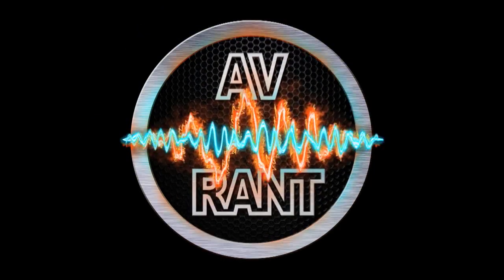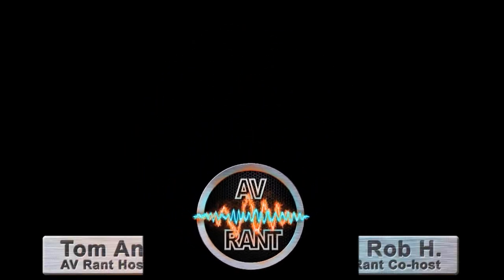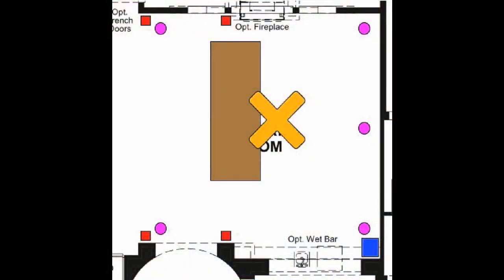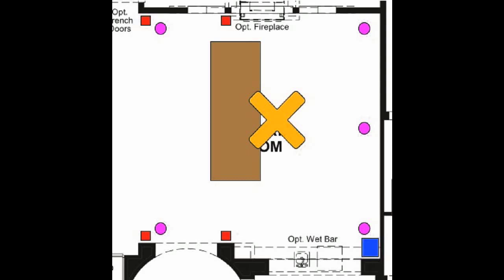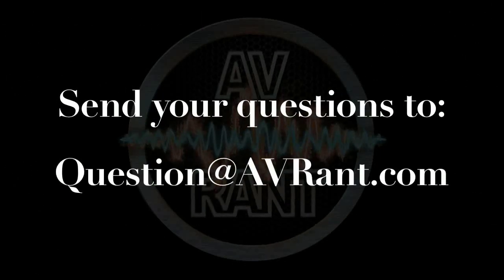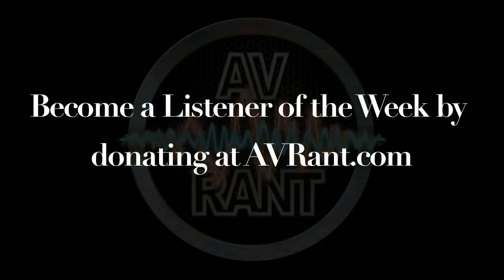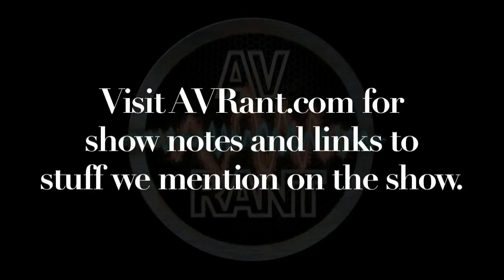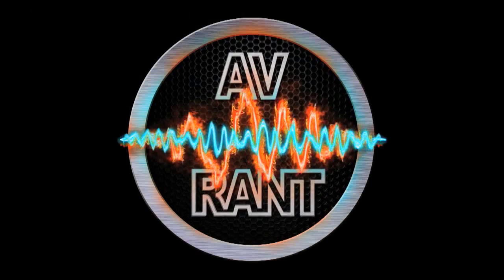AVRant #550.9 - Ron - Upgrading Everything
Ron W. gets our recommendations for an Elite Screens Starling Tab-Tension 2 CineGrey 5D screen with L Brackets for wall-mounting, along with an Epson 5040UB projector, a Marantz SR6011 AV Receiver, and Aperion Intimus 5B speakers with VideoSecu Side Clamping Speaker Mounts to complete his theater.